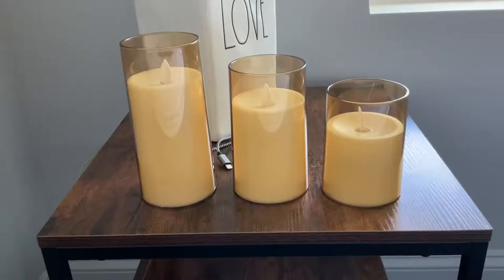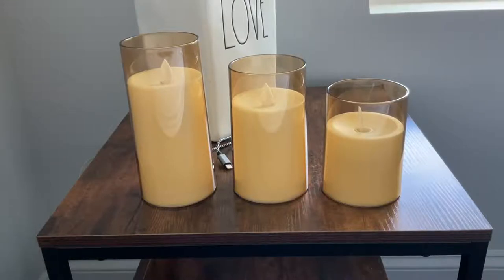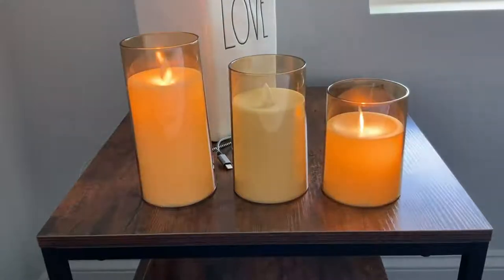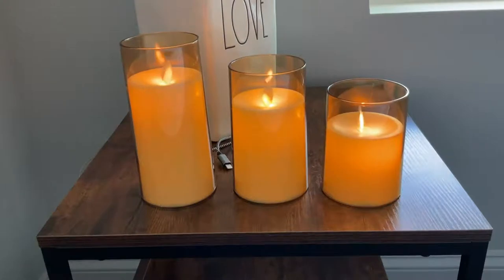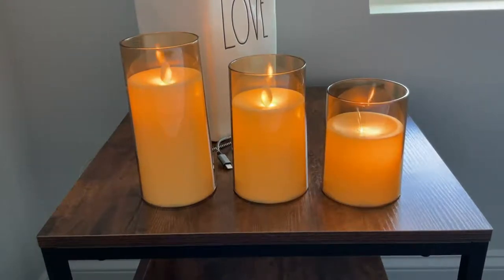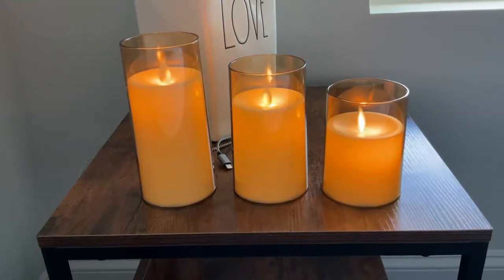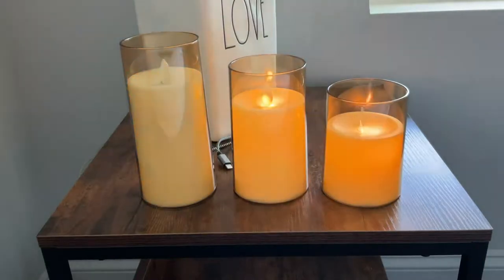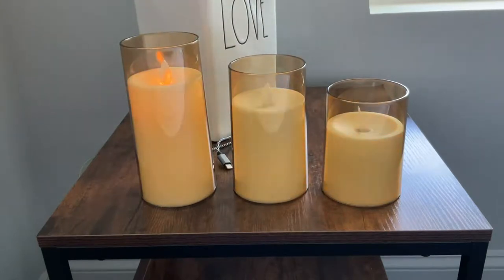Aignis Flameless Candles Flickering Review | Plexiglass LED Candles for Home Table Decor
Aignis Flameless Candles Flickering with Remote, Battery Operated Candles Pack of 3 with Timer, Plexiglass LED Candles for Home Table Decor(D: 3"x H: 4"5"6")